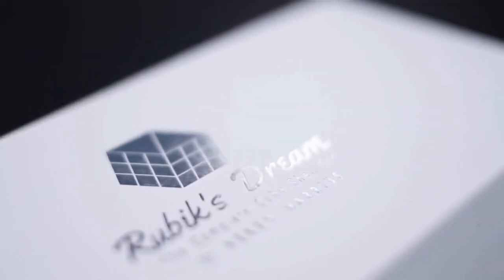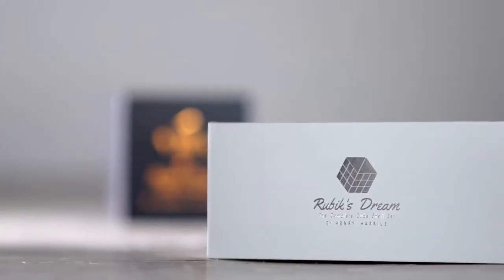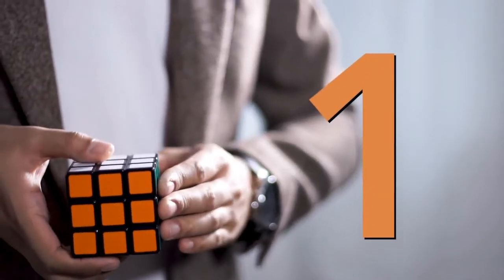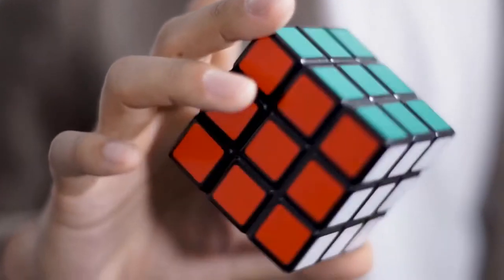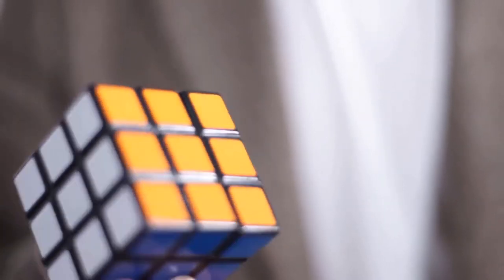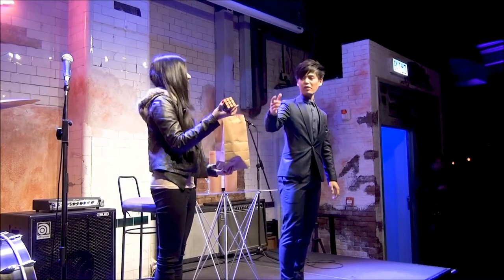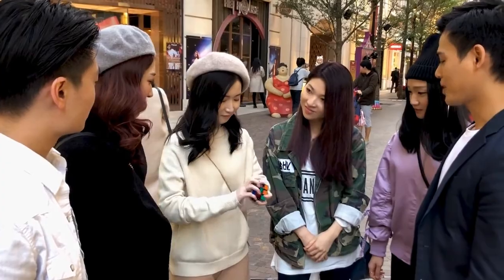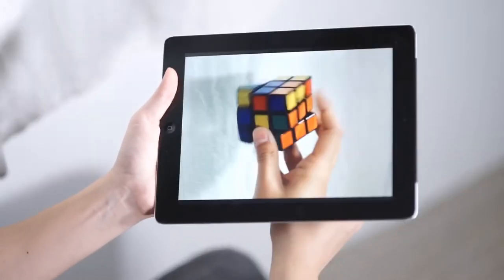Rubik's Dream Three Sixty Edition by Henry Harrius